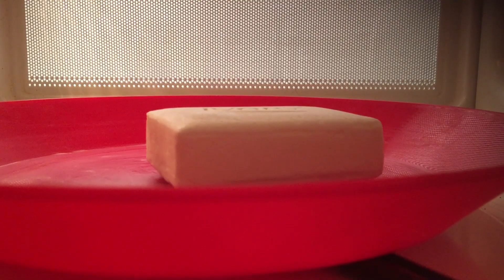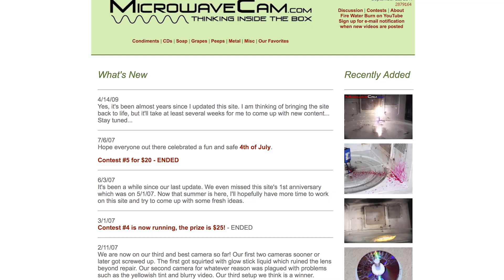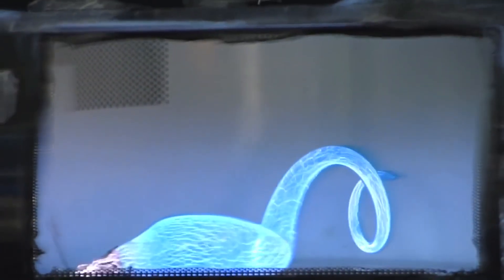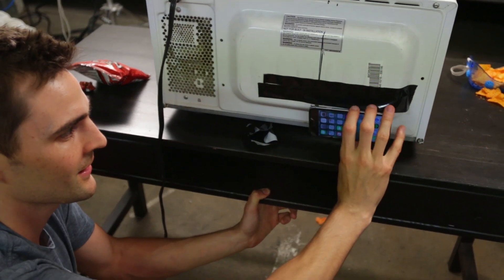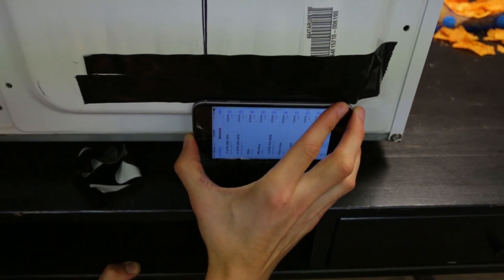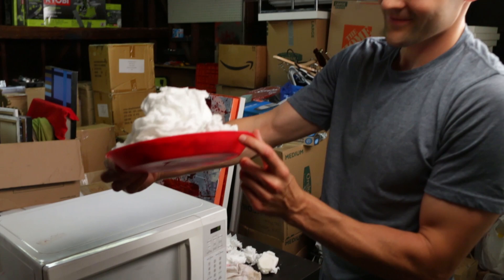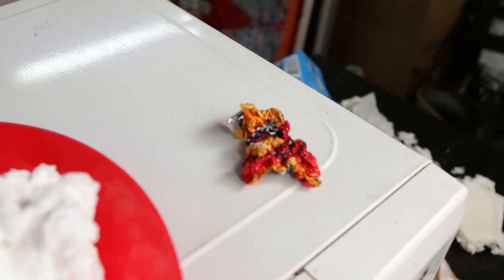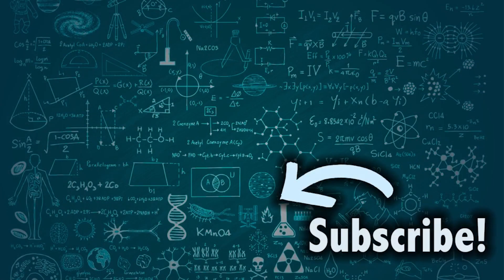How To Film INSIDE A Microwave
Science Team! In the last few videos we’ve been showing footage of us filming inside of a microwave. The footage is amazing and really gives you an up close shot of what’s happening inside the microwave (and it’s in slow motion which is amazing).

When I went to research how to do this all I found were videos talking about how they’ve discovered how to do it…. But then DIDN’T TELL YOU!!! I dug a little bit deeper on the web and YouTube and found some methods that certainly work. I’m not sure if this is the ONLY method… or even the safest (don’t try this at home), but I know that it works!

for sharing his information on how to film inside a microwave. Please check out his website for some footage that’s exclusive to his site shooting inside a microwave!